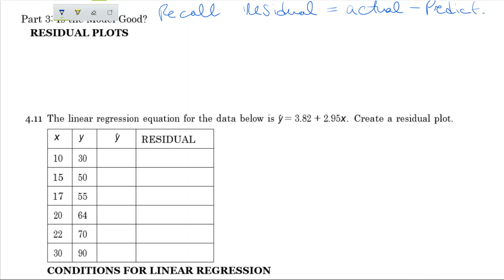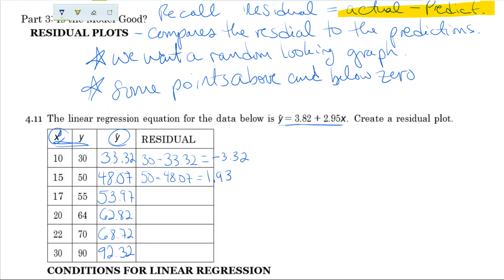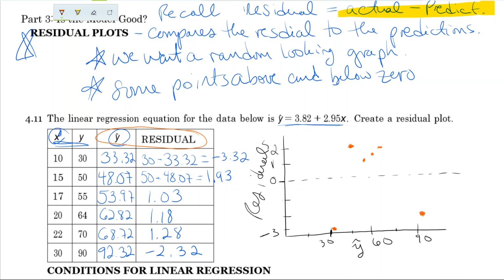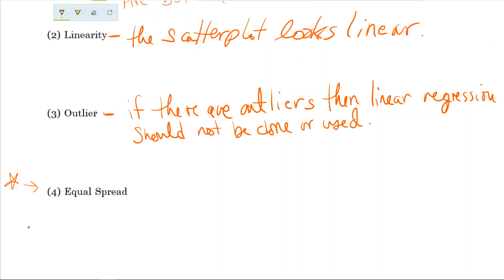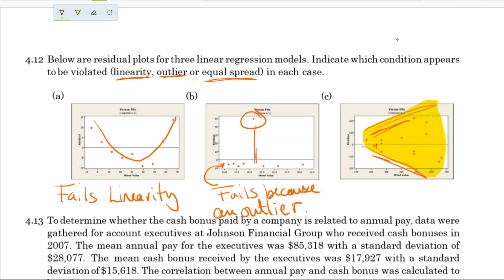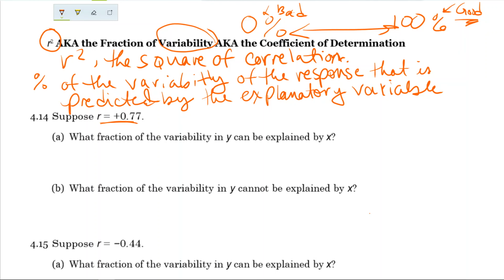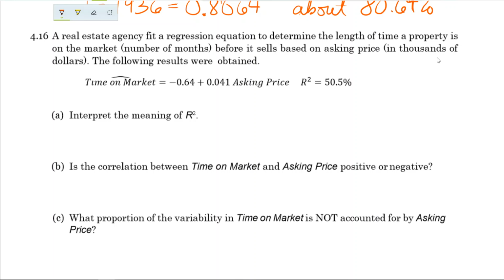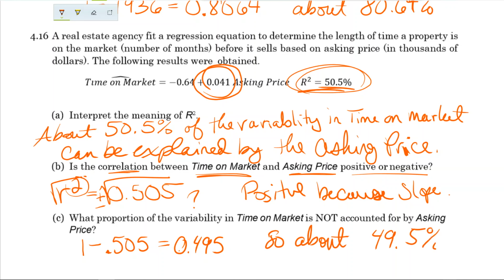Chapter 14 Part 3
Ratio of Variation and residual plots